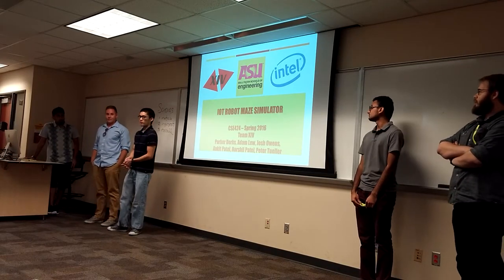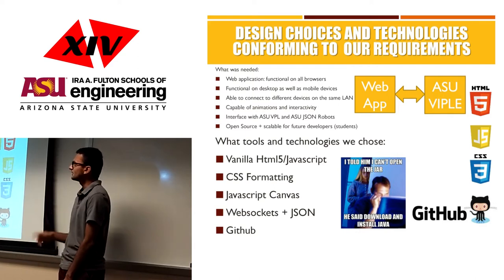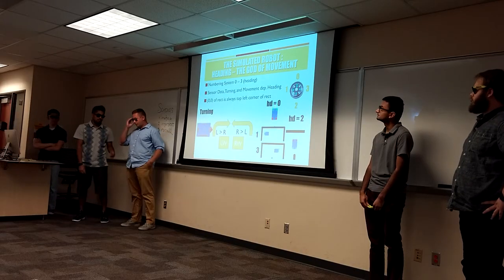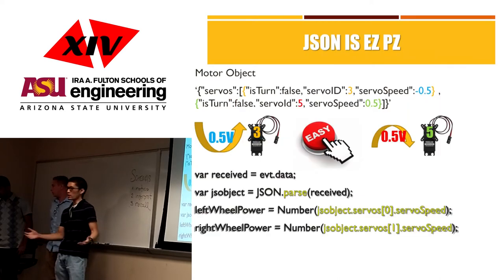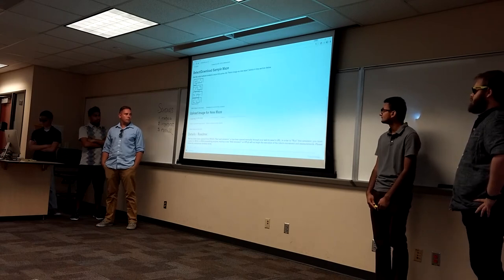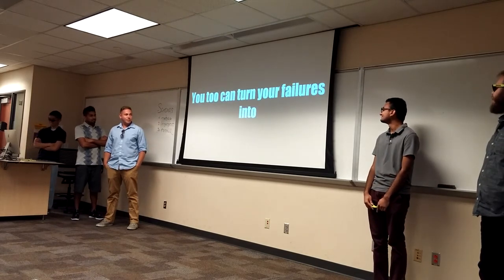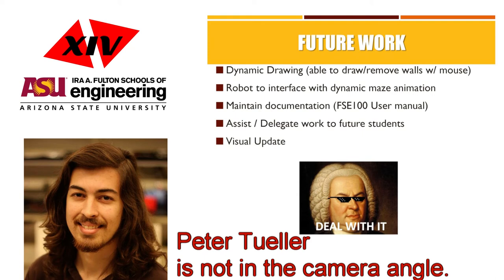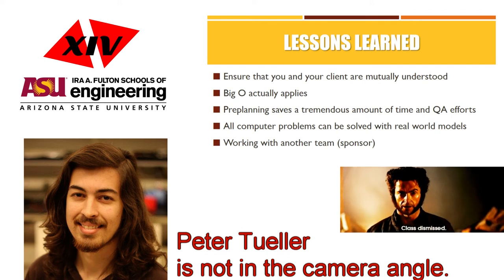ASU CSE424 Capstone : IoT Maze Simulator Group Presentation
100% Vanilla JS + Html5
200% Sun glasses.